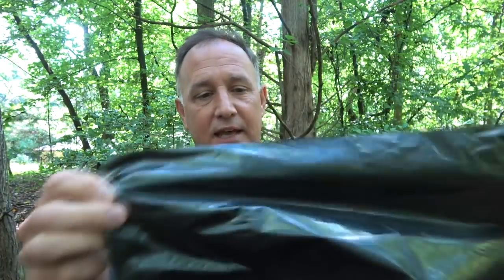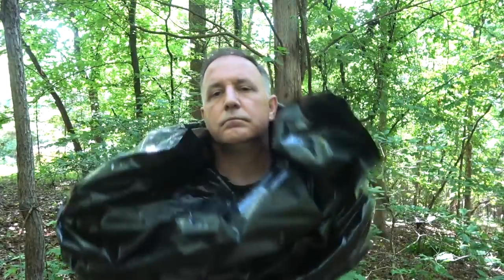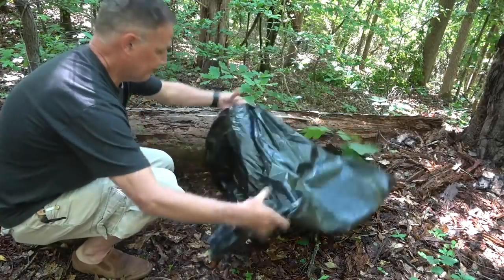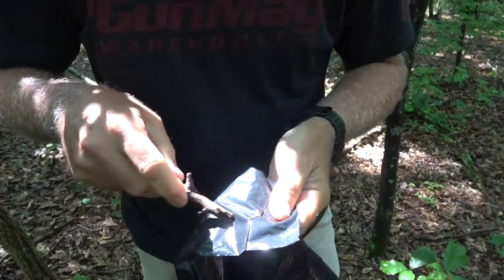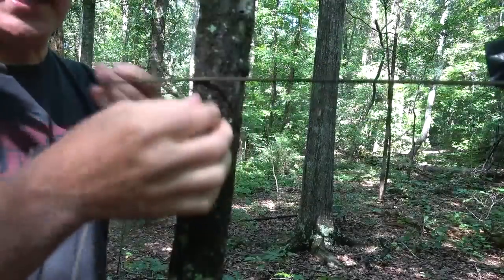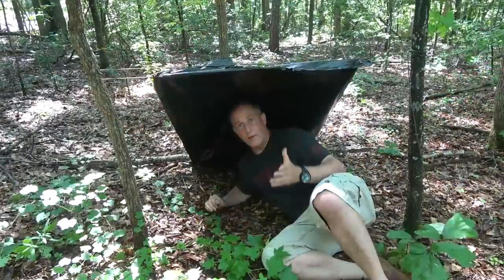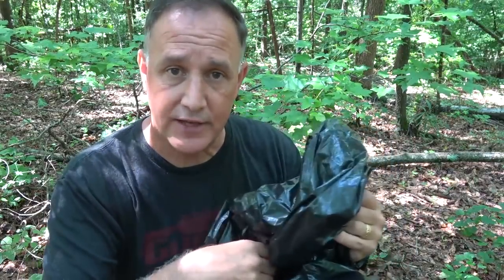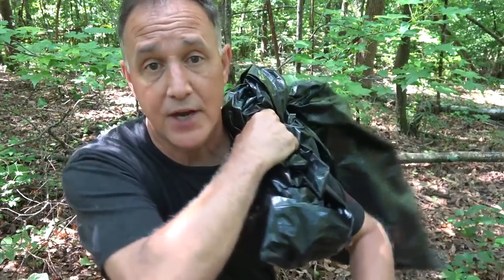#1 Survival Item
Sootch explains how to use trash bags for multiple survival scenarios. Sometimes the simple things are the most impactful in your preps!

SUBMIT YOUR EDC POCKET DUMP VIDEO